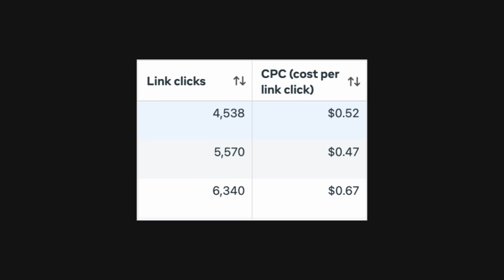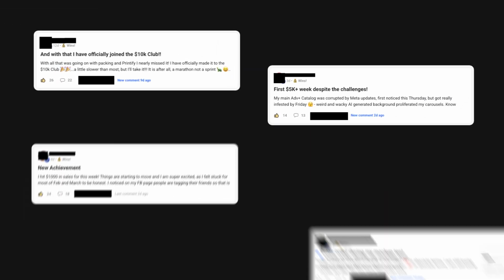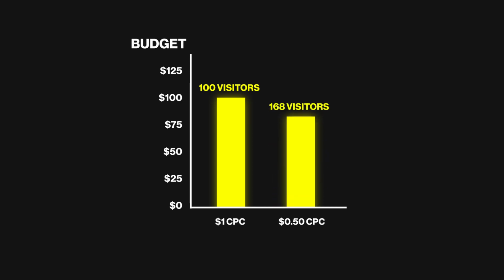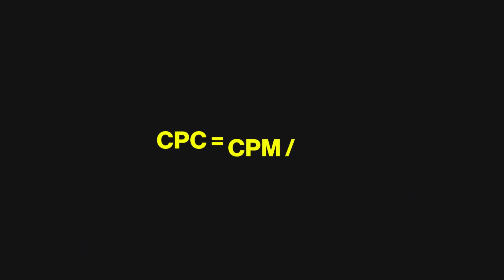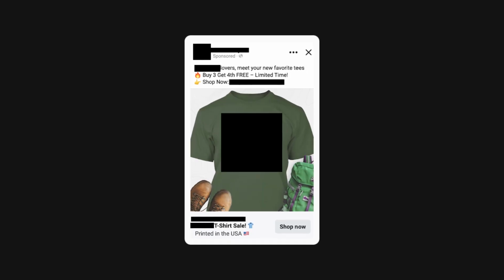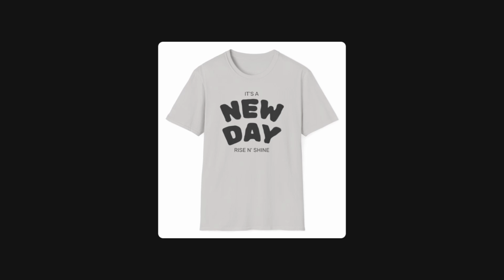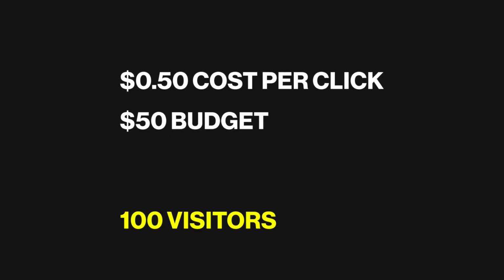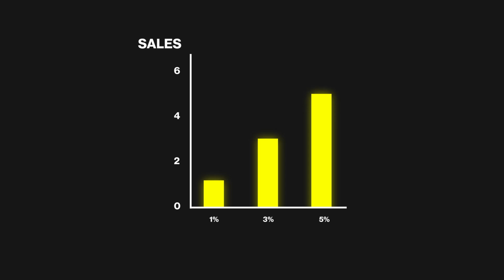Fix 90% of Your Print on Demand Problems in 12 Minutes